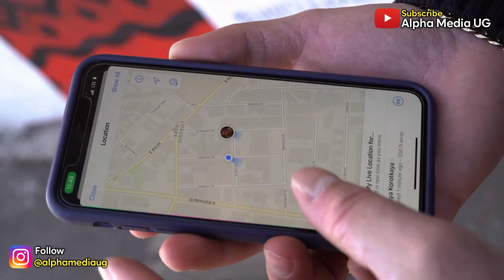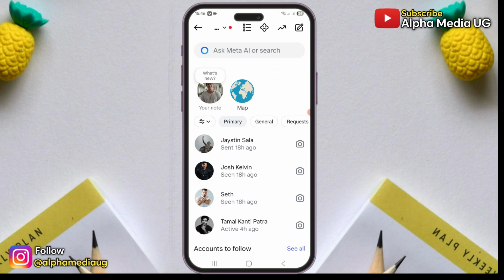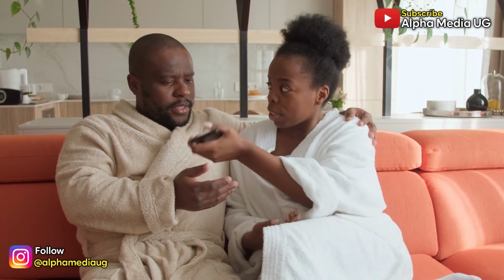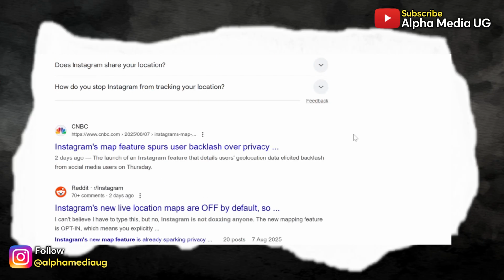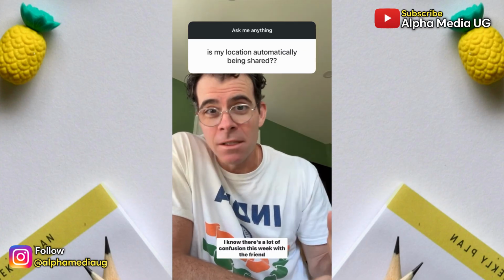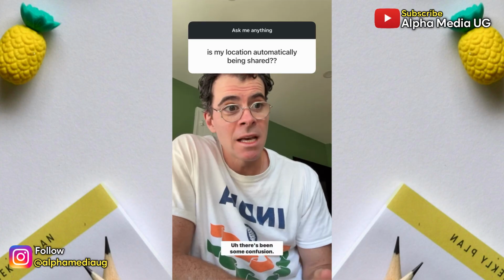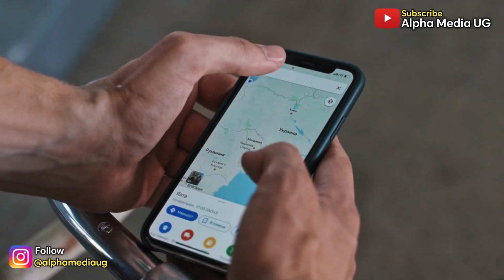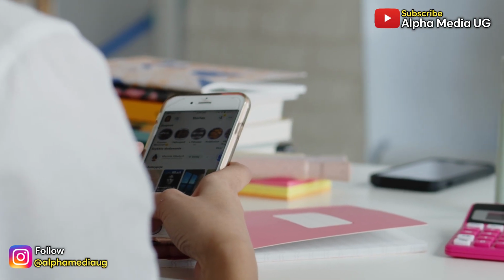How to Use and Remove Instagram Map Feature | How to Turn Off Instagram Map Location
How To Remove Map in Instagram | How to Use Instagram Map | Instagram Map Option Remove | How To Disable Map On Instagram | How to Turn off Maps Feature on Instagram: Instagram just launched a brand-new Map feature, and while it sounds interesting, many people are already calling it one of the most dangerous updates they've ever released. Today, I'm breaking down exactly what this feature is, the twisted theories, why people are concerned, and—most importantly—how you can protect yourself."
Within this, I'll also share what the head of Instagram had to clarify about all the concerns storming in.

So, this video addresses all the following queries:
how to turn off instagram new map feature
how to turn off instagram map feature
how to use instagram map
how to turn off map sharing instagram

how to get map on instagram
how to see map in instagram
how to see location on instagram
how to use map in instagram android

Video chapters:
00:00 Instagram Maps Feature Intro
00:24 What is Maps Feature About?
00:52 Where do you find the Maps Feature?
01:22 Major concerns
02:22 Addressing Scary Theories
03:33 How to Turn off Maps
04:17 Conclusion